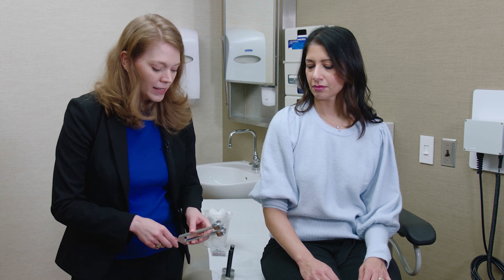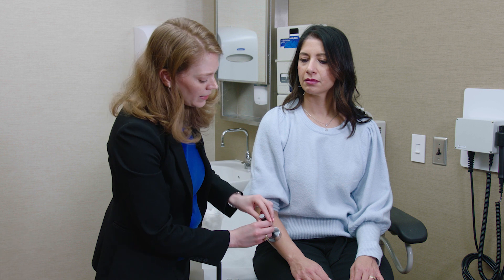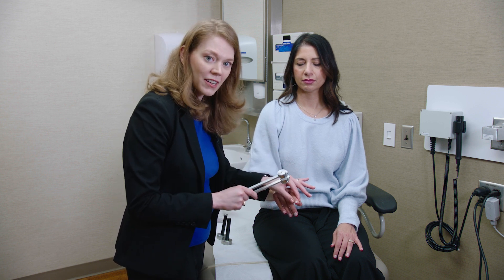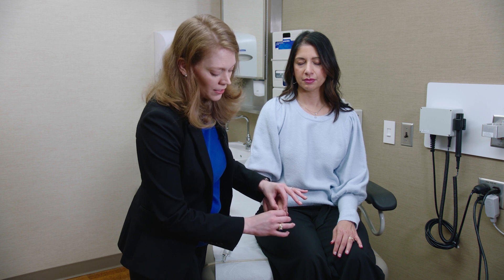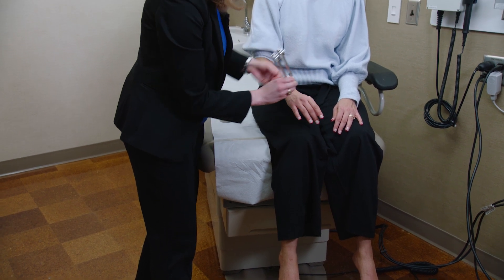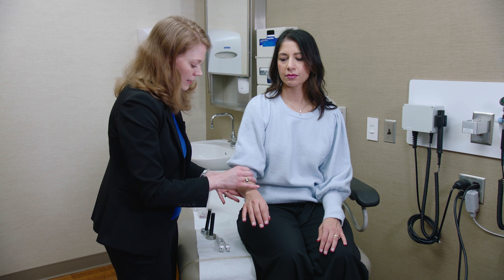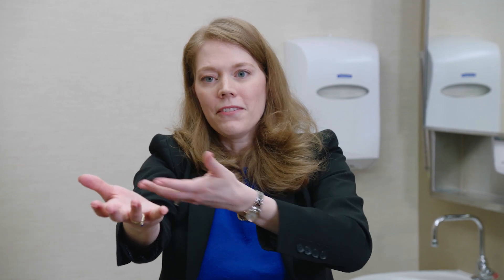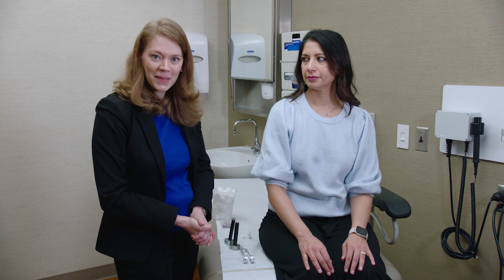Peripheral Neuroanatomy for Neurologists: Sensory Examination (video 7/7)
In-depth demonstration of a comprehensive sensory examination including temperature, vibration, joint position, pinprick, and light touch (cotton) sensory modalities.